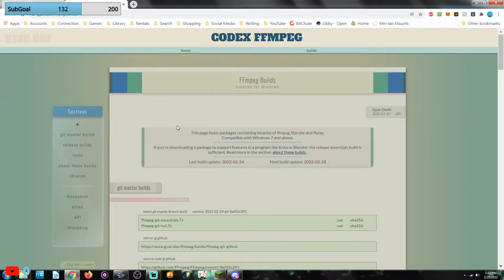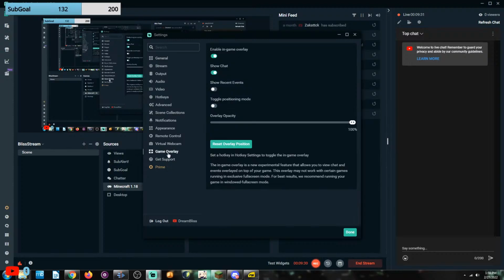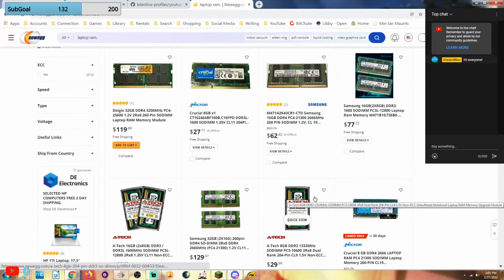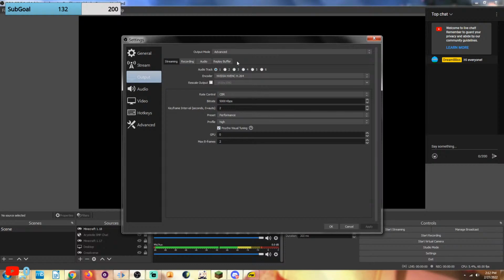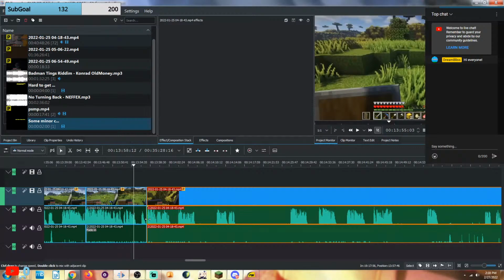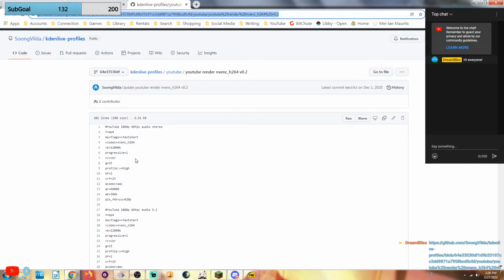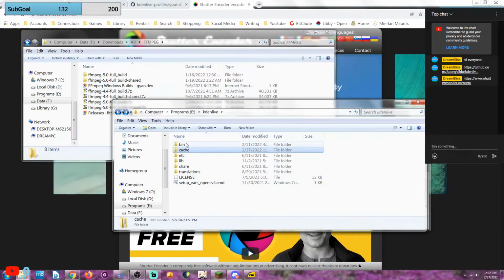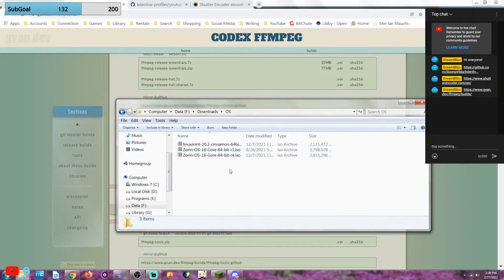DB's Sunday Stream - 02-27-2022 - Goin' over my settings...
In this episode of DB's Sunday Stream I go over some settings to help you run Minecraft better, I show you the process of editing and rendering a video, I share some tips for YouTube and I show you a program that I use to correct any videos that OBS may be messing up.

Would you like to help me find a house for my parents?

How about a t-shirt featuring my unique designs?

Would you like to see some of my Minecraft work?

Thank you for your comments, likes, subscriptions and views! Look for my next Minecraft video COMING SOON!